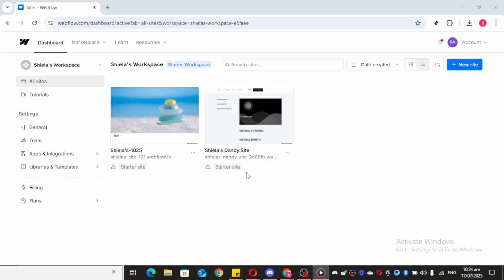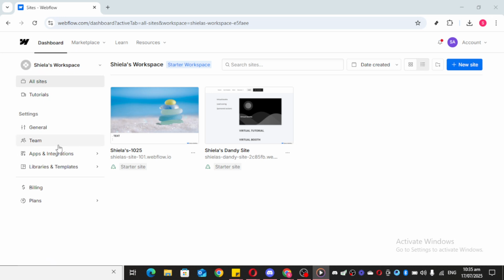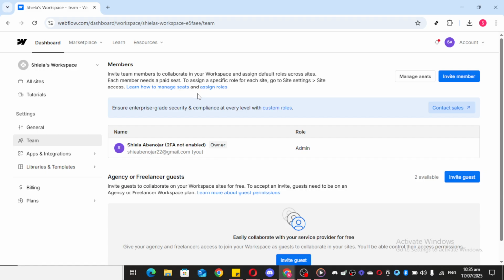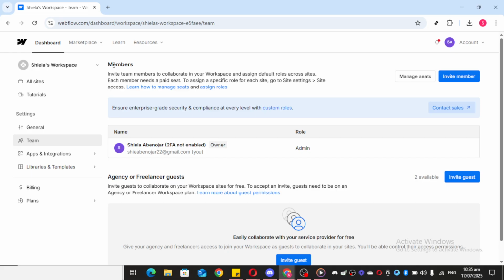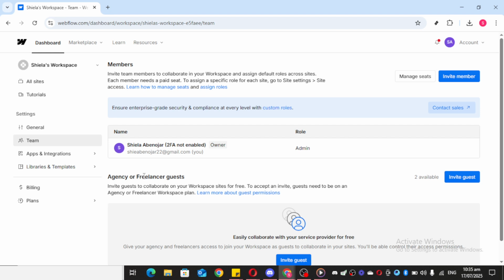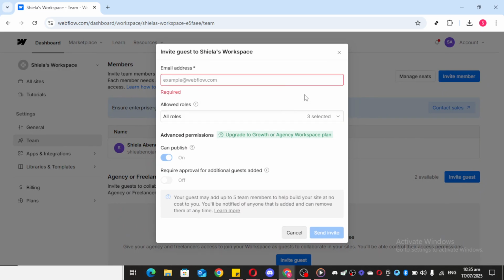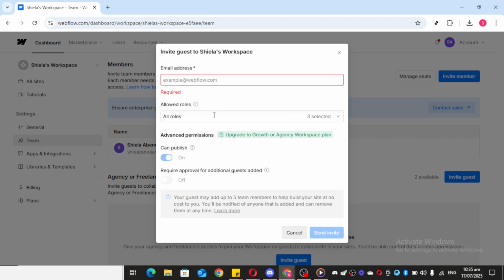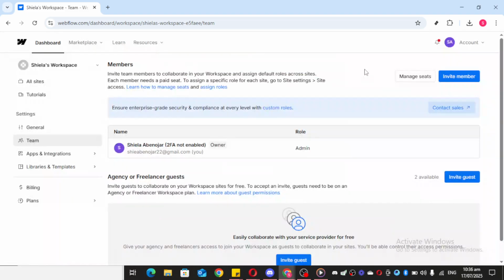How To Invite Guests To Your Webflow Workspace (full guide)